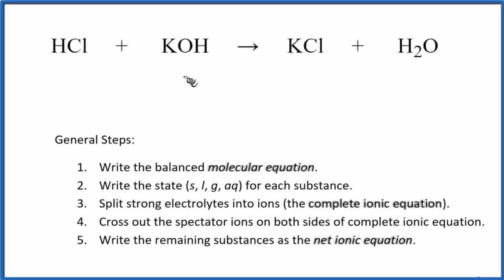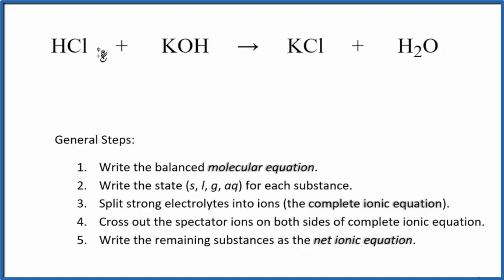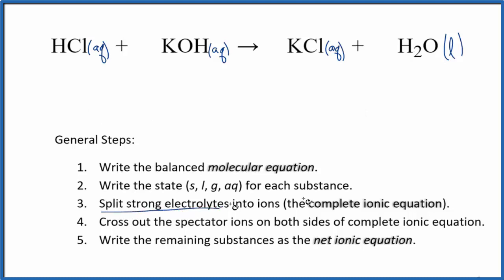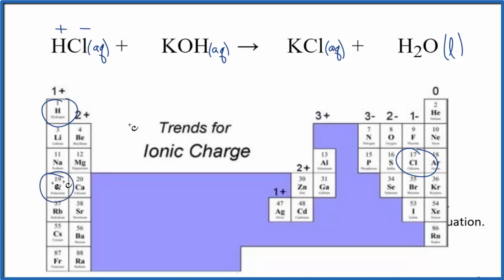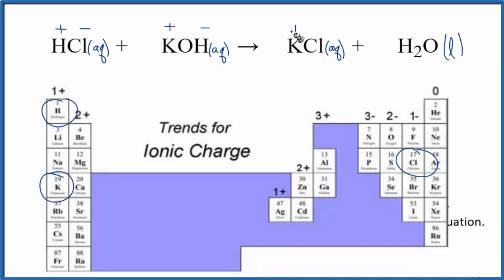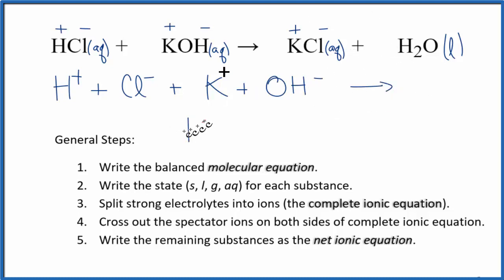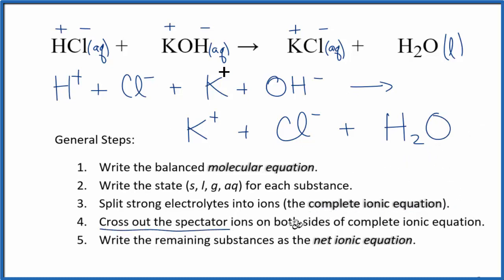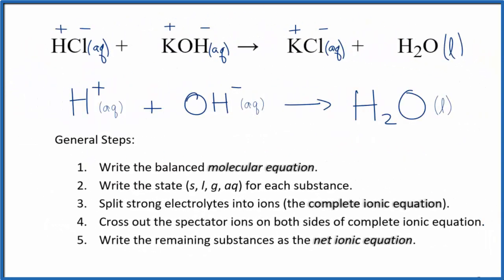How to Write the Net Ionic Equation for HCl + KOH = KCl + H2O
There are three main steps for writing the net ionic equation for HCl + KOH = KCl + H2O (Hydrochloric acid + Potassium hydroxide). First, we balance the molecular equation.

Important Skills

More Practice

General Steps:

1. Write the balanced molecular equation.
2. Write the state (s, l, g, aq) for each substance.
3. Split soluble compounds into ions (the complete ionic equation).
4. Cross out the spectator ions on both sides of complete ionic equation.
5. Write the remaining substances as the net ionic equation.